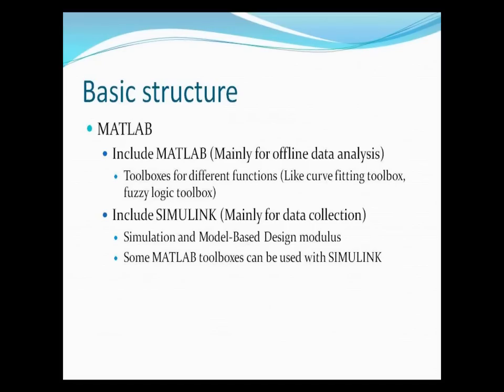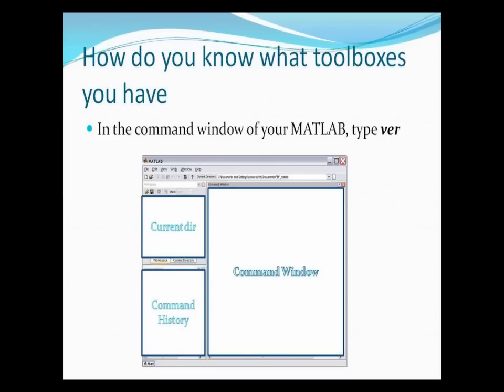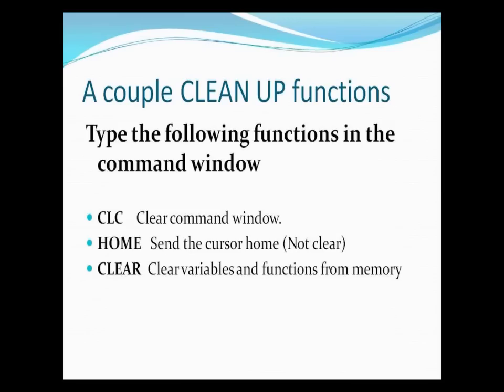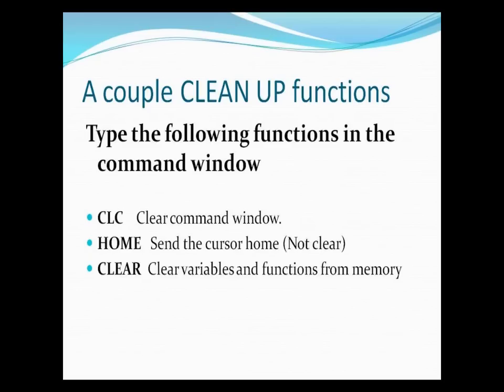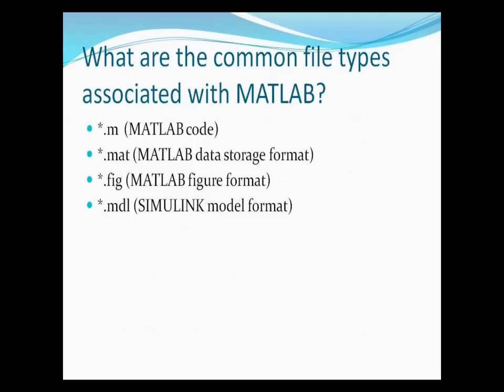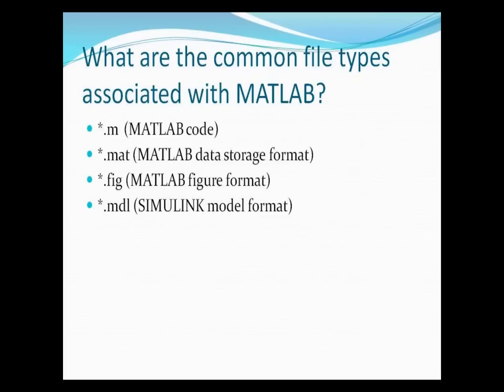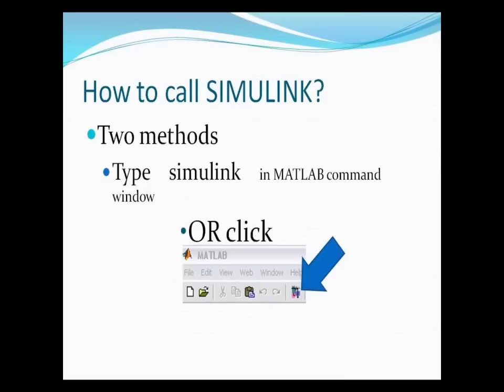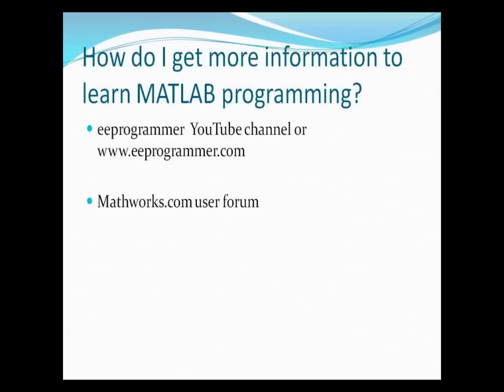MATLAB Introduction for beginners (10 mins presentation)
Presentation for 1st time users to understand the big pictures. Introduce the SELF HELP skill, key functions, the structure of MATLAB, etc. More engineering tutorial videos are available in eeprogrammer.com